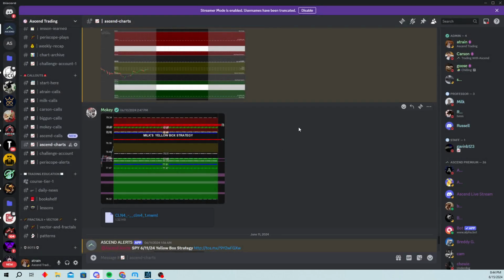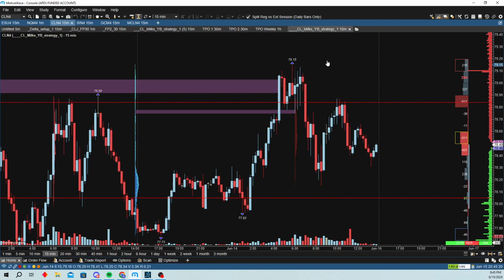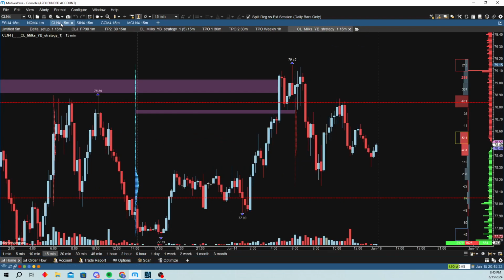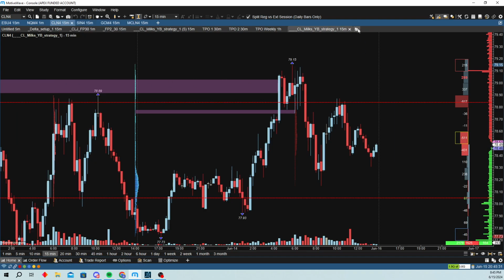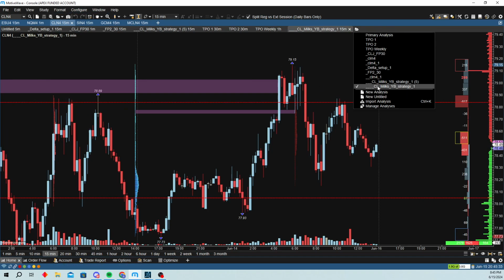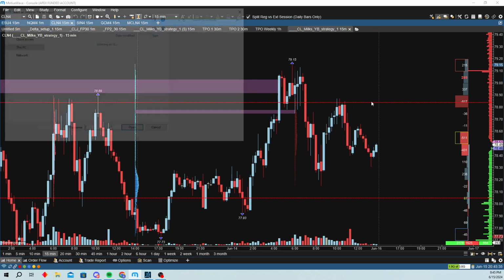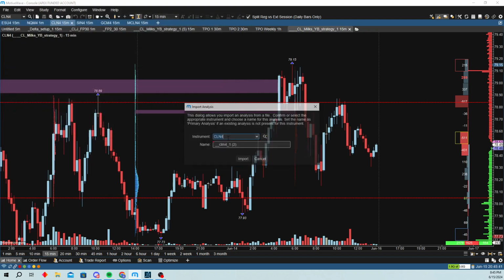How To Import Charts Into Motivewave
👉 FREE 7 DAY PREMIUM DISCORD ACCESS w/ LIVE TRADING EVERY DAY + Live Education: